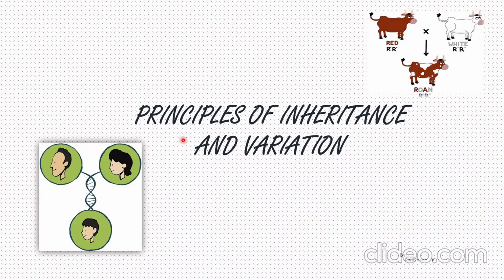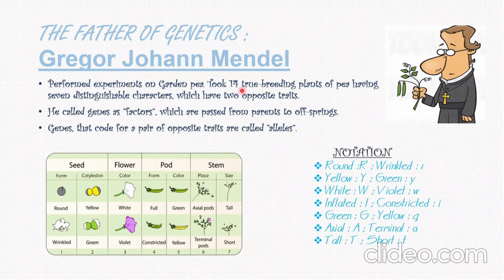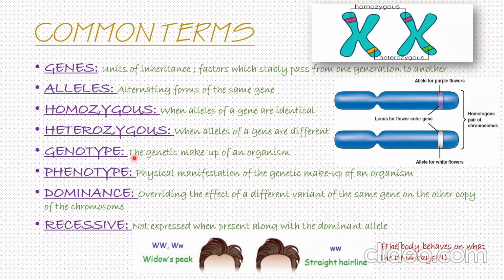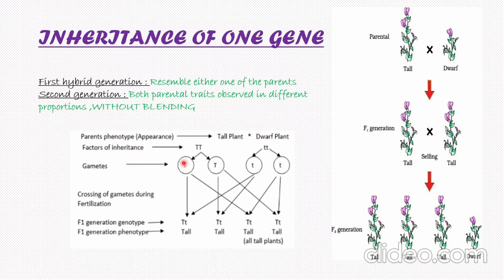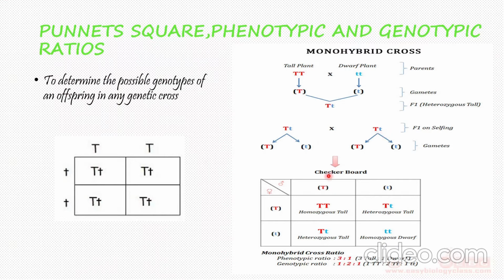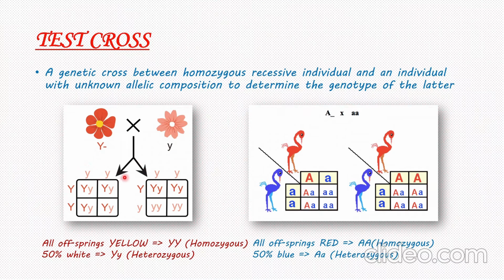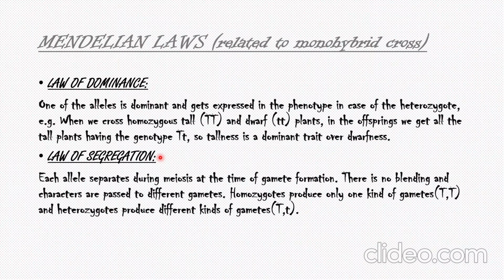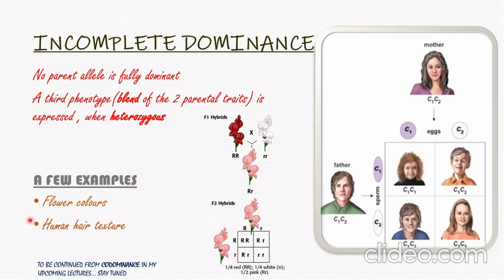II PRINCIPLES OF INHERITANCE AND VARIATION II CLASS 12 II CBSE II TN STATE BOARD II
EQUICONCEPTS LEARNING